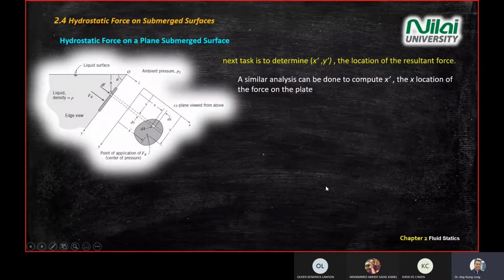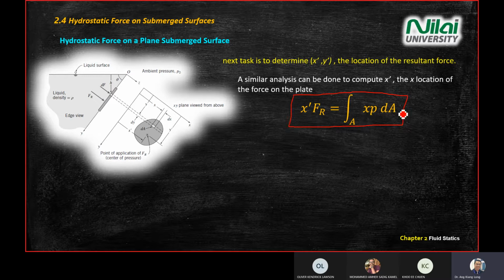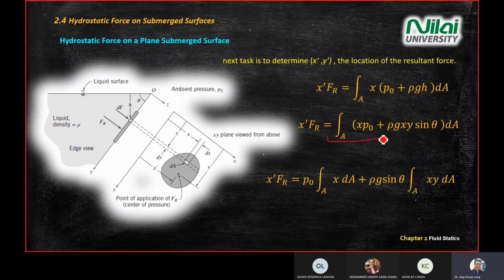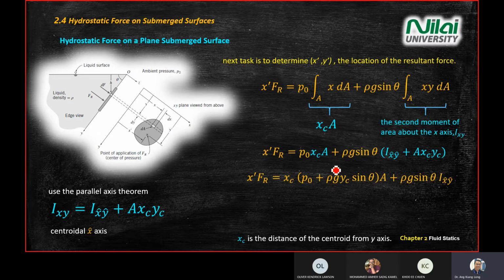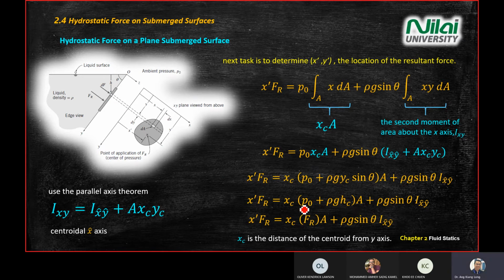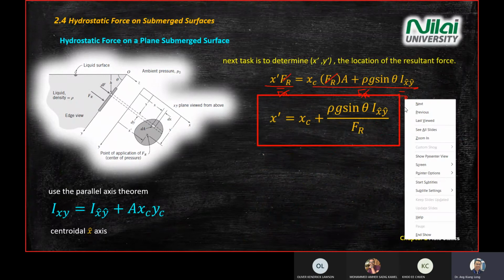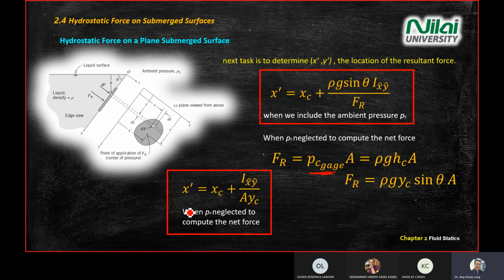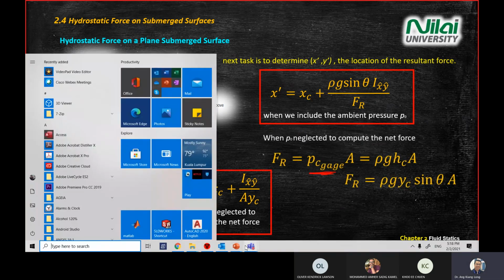Introduction to Fluid Mechanics Chapter 2c-ii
Finding location of hydrostatic force, x'

time 9:30​ : Correction on the slide on x' , remove "A" from the last equation.
Because F=(P+rho.g.h)A
Type erro